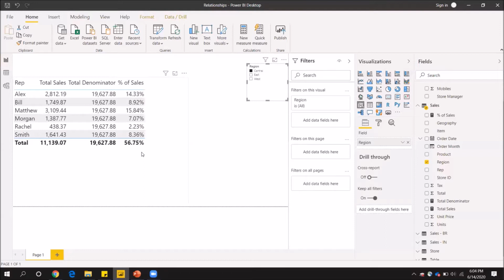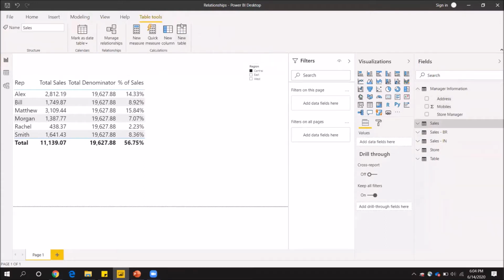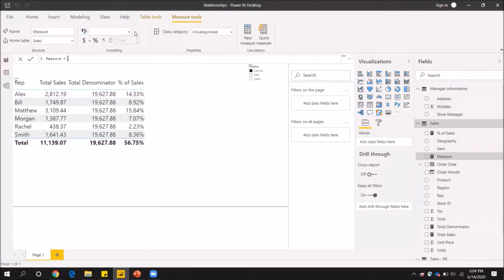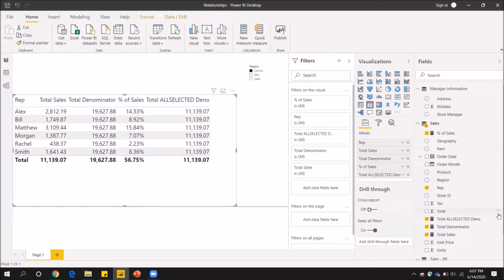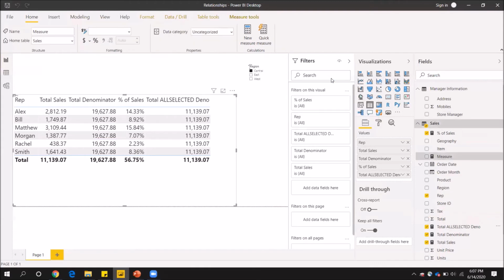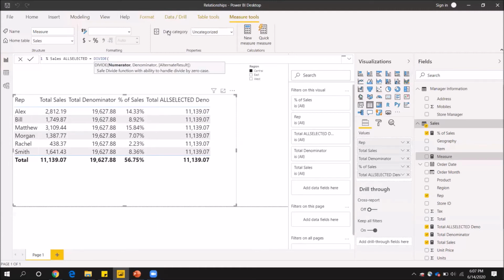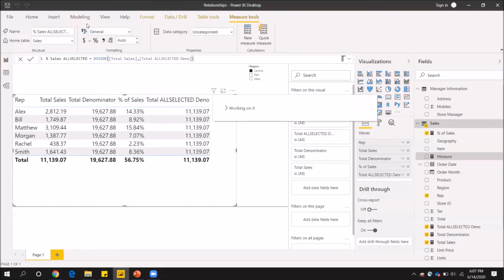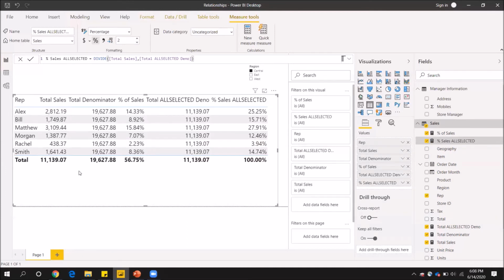Power BI Series - ALLSELECTED()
Learn how to use ALLSELECTED function in Power BI using DAX